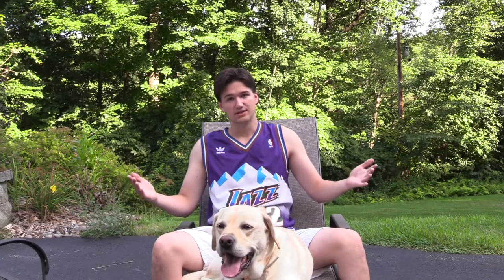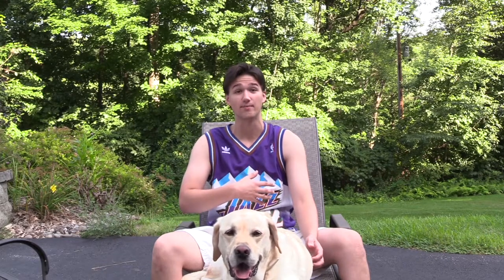Jersey Corner with Casey Bryant- Jazz Review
Casey (and special guest Shea) take a look at the classic 90s Utah Jazz jersey. Shea makes invaluable contributions.

Every jersey has a story. If you have a jersey you want Casey to review, tweet @CaseyBryant5.

Coming soon: Jersey Corner Feature- "Power Forward, the Karl Malone Machine"